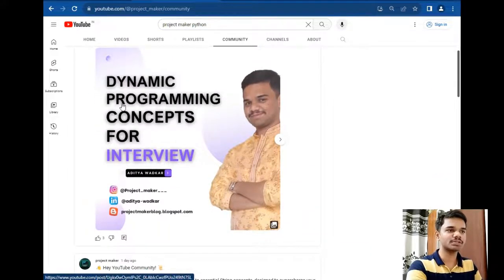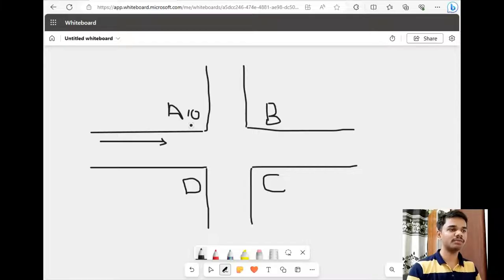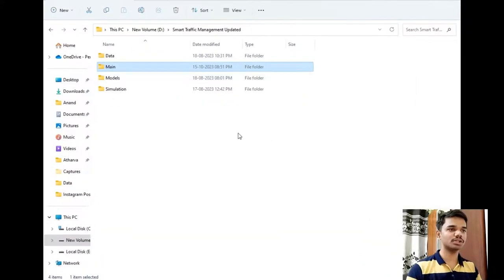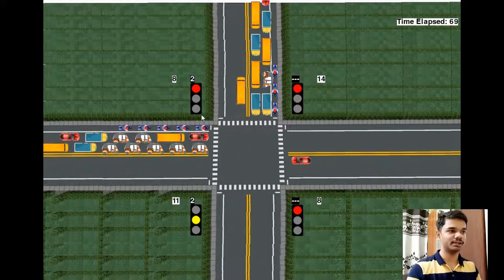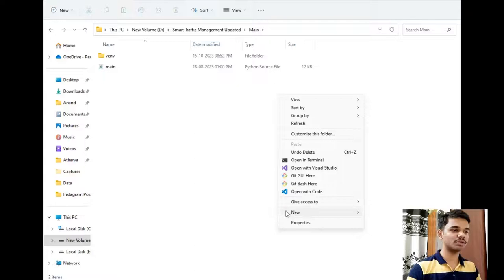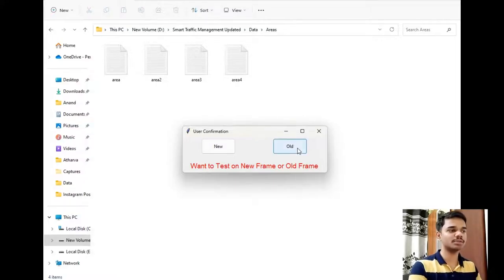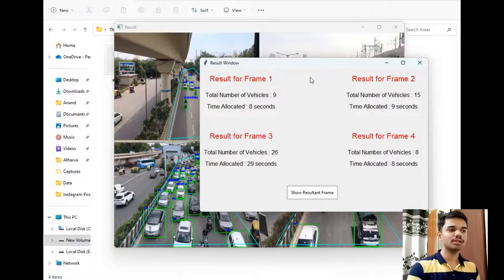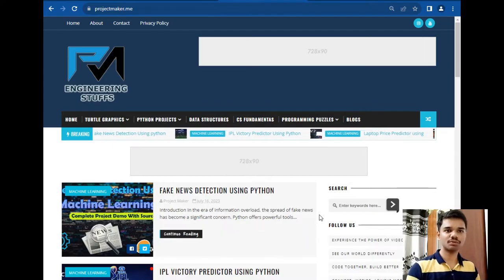Smart Traffic Management System | Python tkinter and YOLO v8 Object Detection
In this video, we will be demonstrating a remarkable project called "Smart Traffic Management System" that we have developed using Python Tkinter and YOLO v8 for efficient object detection.

The goal of this project is to revolutionize traffic management by employing cutting-edge technologies. By leveraging the power of artificial intelligence, we have built a system that can intelligently detect and analyze various objects on the roads, including vehicles, pedestrians, and traffic signs, ensuring smoother traffic flow and enhanced safety.

In this tutorial, we will walk you through the step-by-step process of building this system from scratch. We will guide you on how to set up the required development environment, install and configure Python, Tkinter, and YOLO v8. Moreover, we will share the necessary code snippets and elaborate on the implementation details.

Join us on this exciting journey towards creating a Smart Traffic Management System that can make a significant impact on our daily lives.